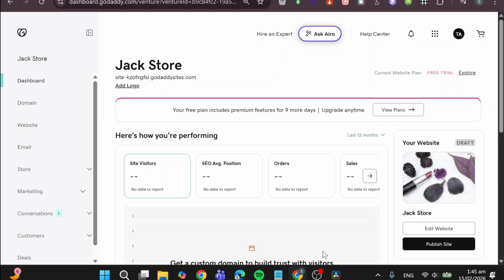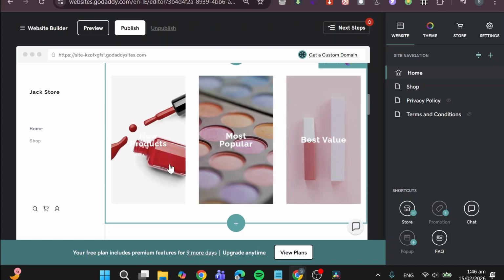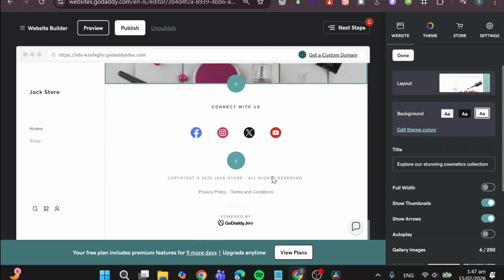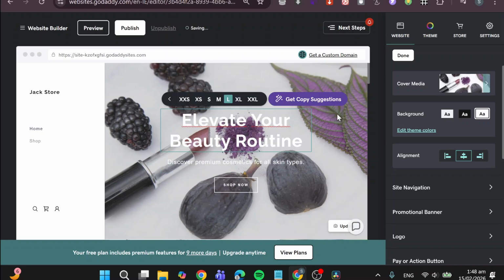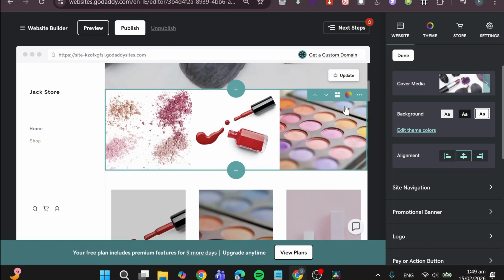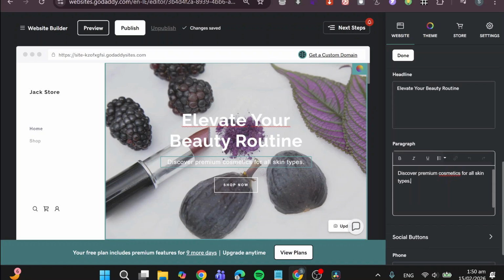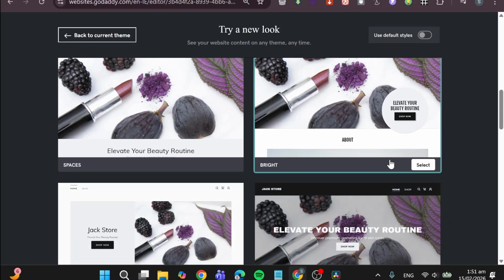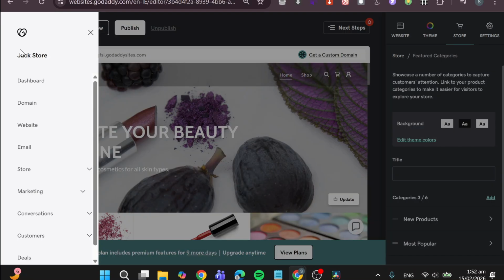Godaddy Website Builder Tips and Tricks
If you are looking for a video about Godaddy Website Builder Tips and Tricks, here it is!